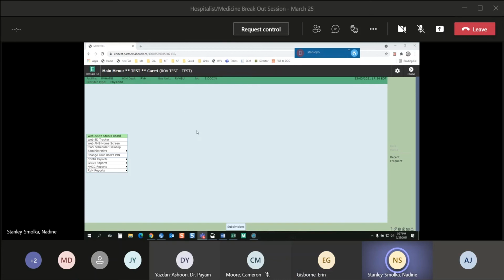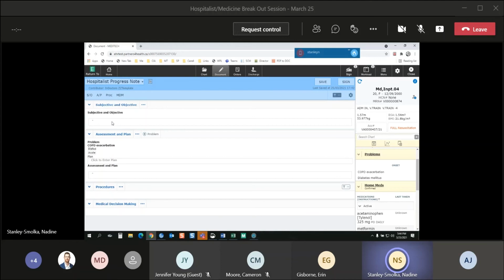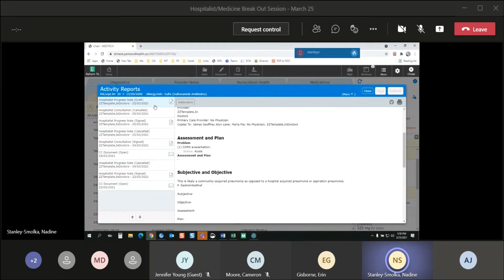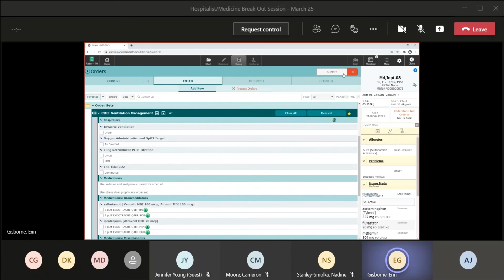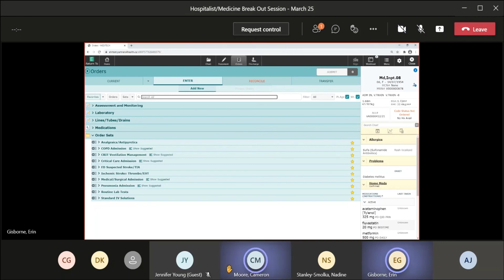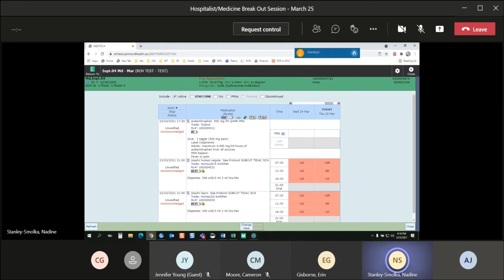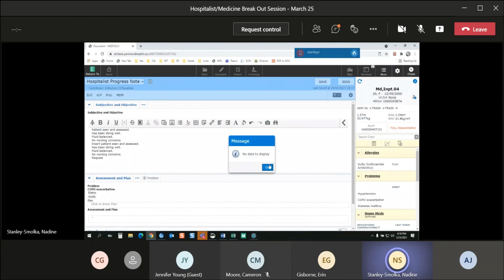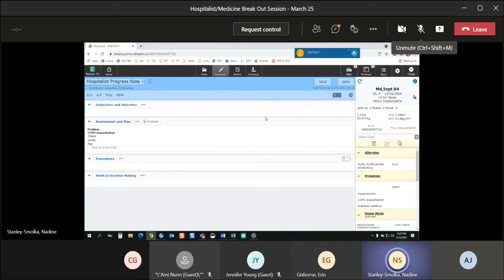CARE4 Providers - Medicine Usability Session 2021 03 25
Video recording from March 25 2021 Physician Demo Session featuring the Medicine breakout session.